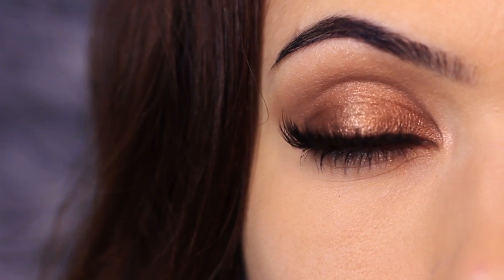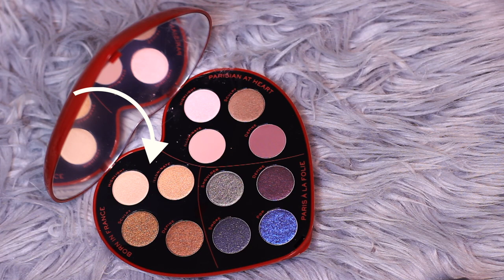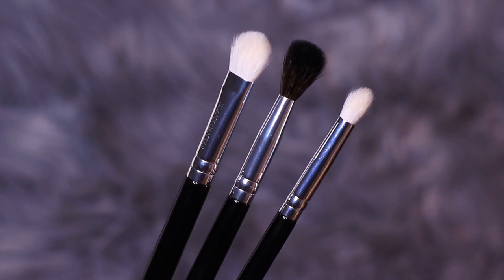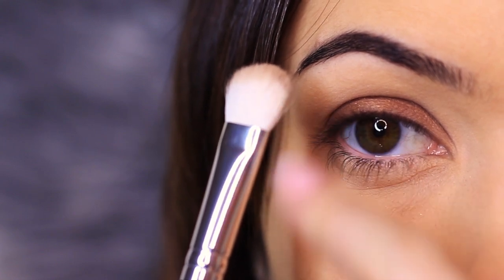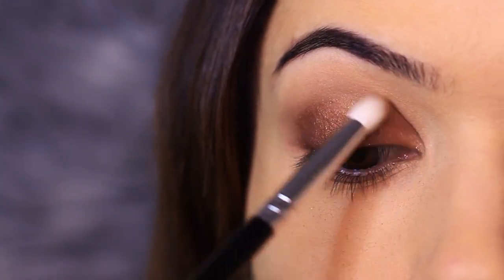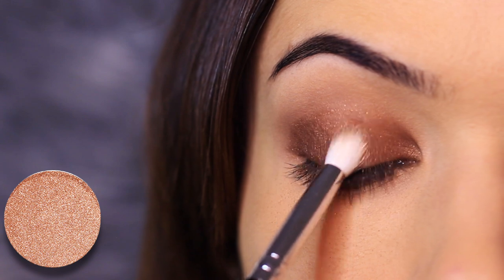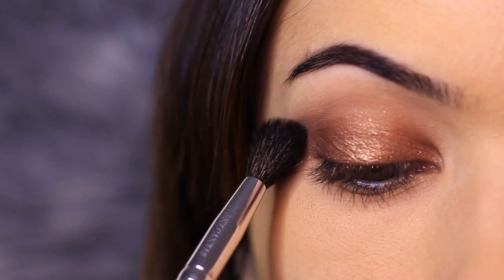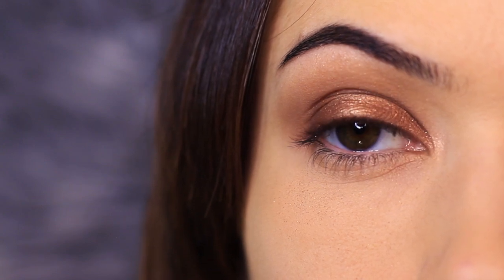Beginner Friendly Emily in Paris Palette Eye Makeup Tutorial | TheMakeupChair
Products Used :
► Eyeshadow Blending Brush

ALL TIME Favourite Products:
►Eyeshadow Primer: